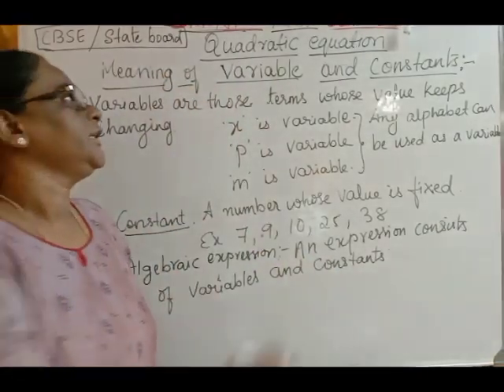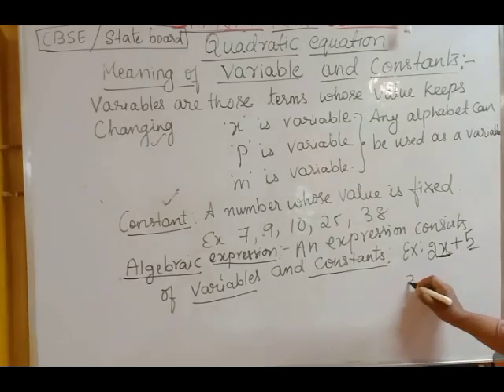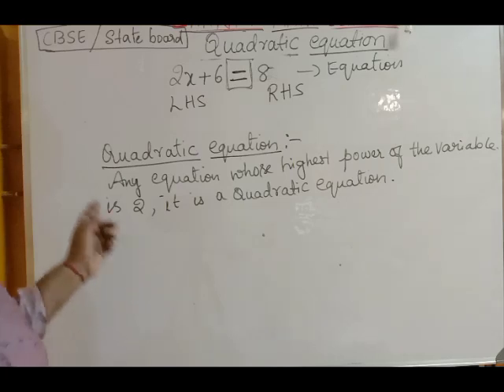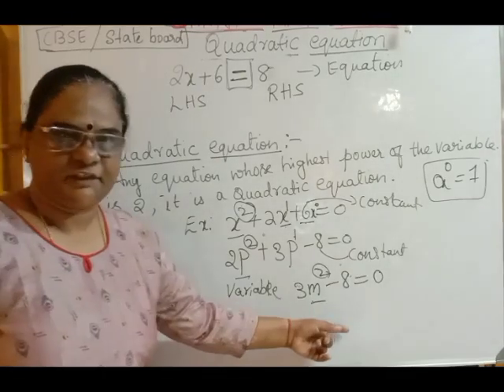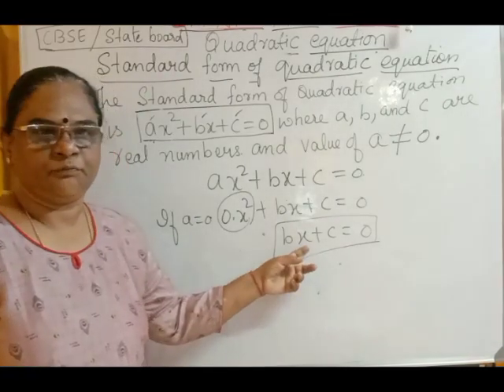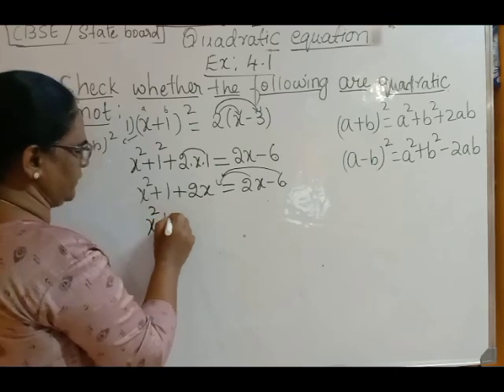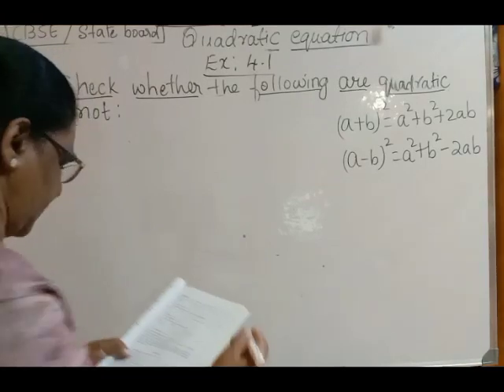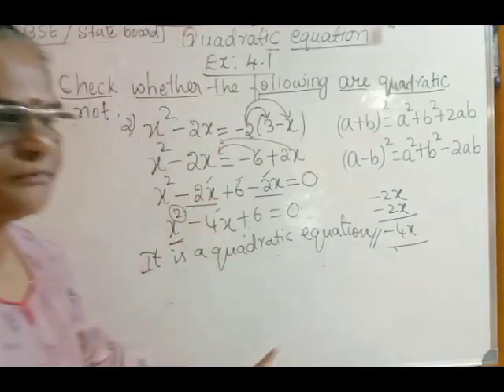MATHS STD X CBSE NCERT/STATE CHAP 4 QUADRATIC EQUATIONS EX 4.1